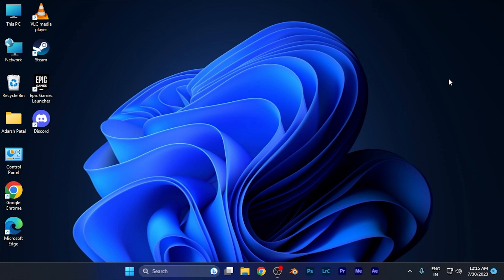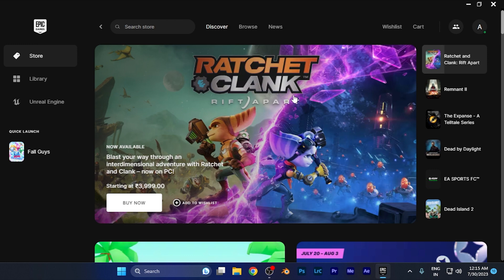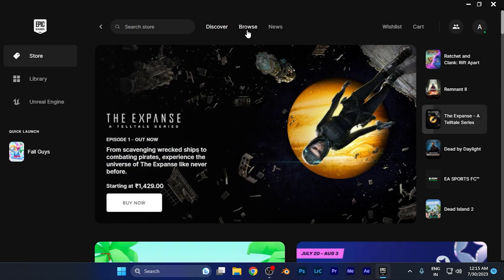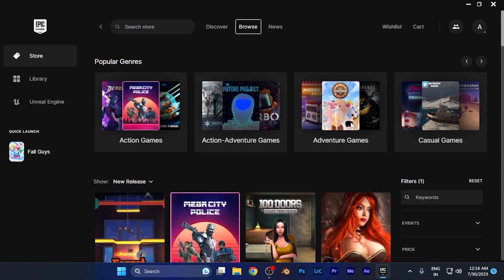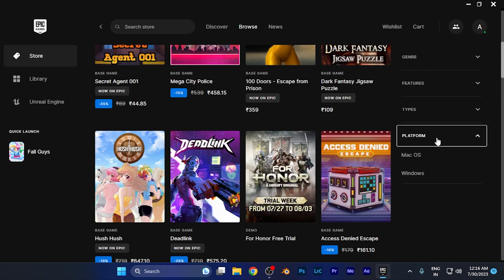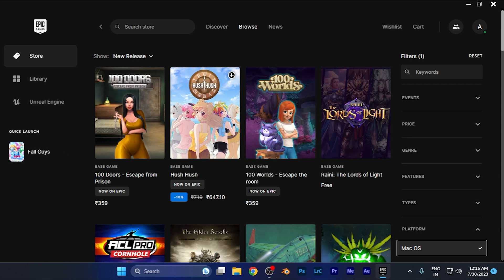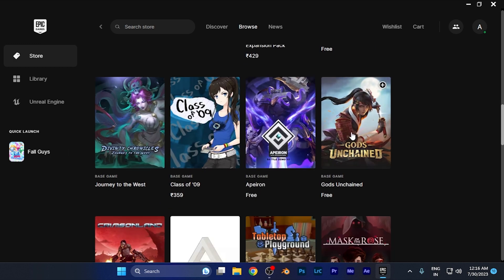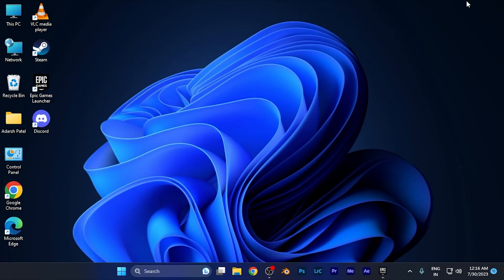How to Find Games Available on Mac OS on Epic Games Store [EASY]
Curious about the amazing games available for Mac OS on the Epic Games Store? This tutorial will guide you through the simple process of discovering and exploring the collection of games compatible with Mac OS. Whether you're into action, adventure, strategy, or any other genre, the Epic Games Store offers a variety of options for Mac users. Watch the video to learn how to easily find and explore the world of gaming on your Mac OS through the Epic Games Store.